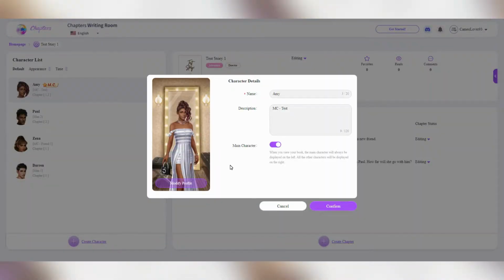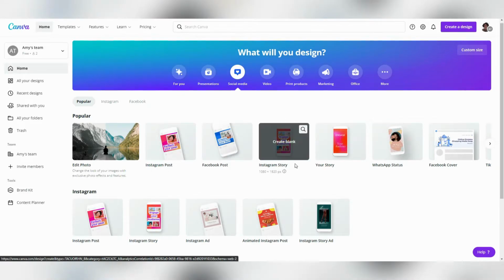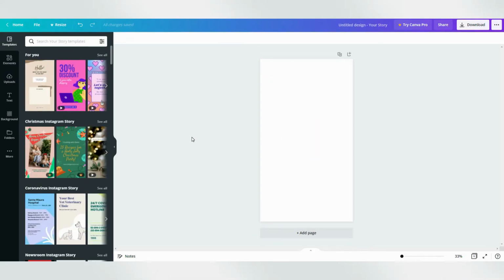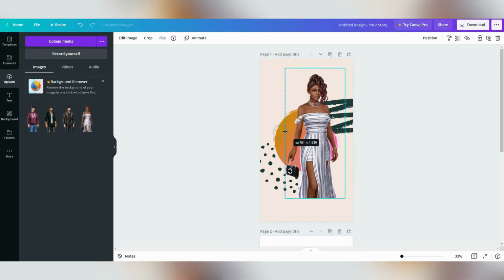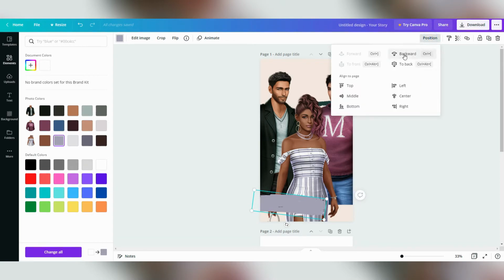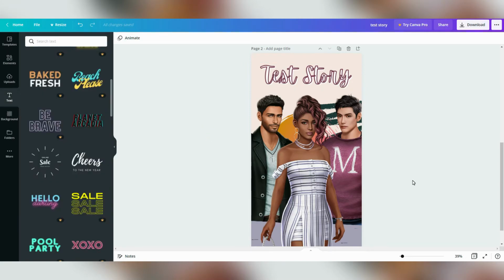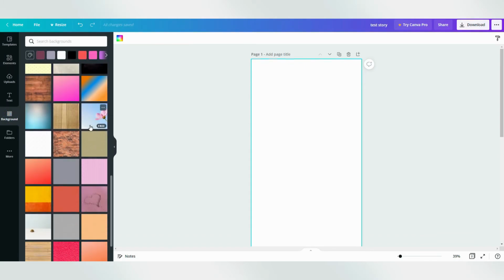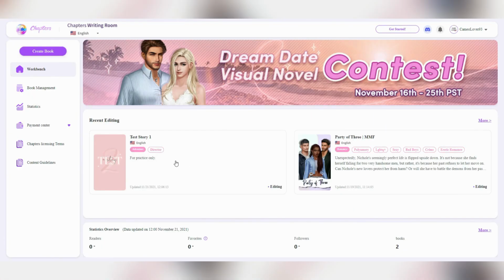How To Create A Story Cover | Chapters: Interactive Stories Tutorial (Part 2)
Listen To My Podcast If You're An Aspiring Writer Looking For Writing Advice

chaptersinteractive canva wattpad podcast how to get reads and followers on wattpad, how to make a story on chapters interactive, how to write a story on chapters interactive, how to make a book cover for chapters interactive, how to add books to your offline library, how to read books offline on wattpad, how to make money writing on wattpad, episode tutorial, how to write a story on wattpad, wattpad stars program, what is wattpad next program, wattpad paid stories books writing reading author ebooks amreading amwriting wattpadauthor bookworm writerscommunity published wattpadstory wattpadbooks writers how to mark your story complete